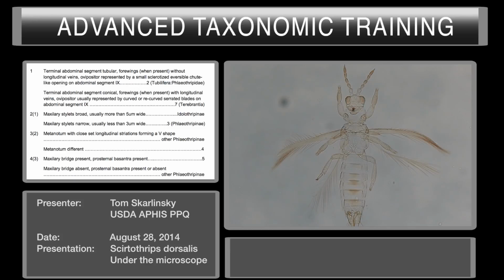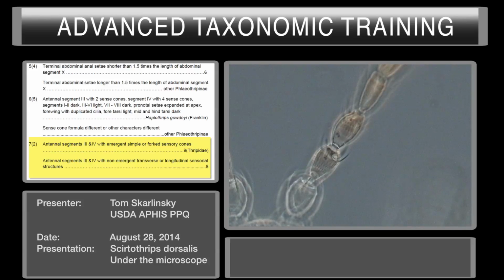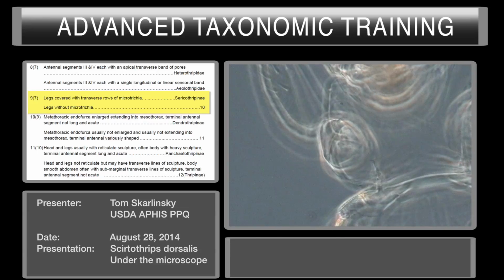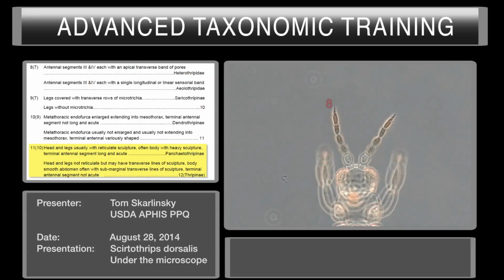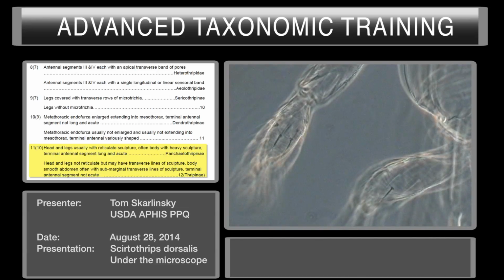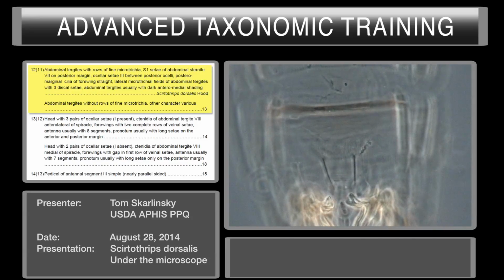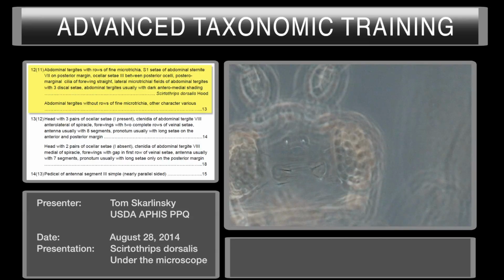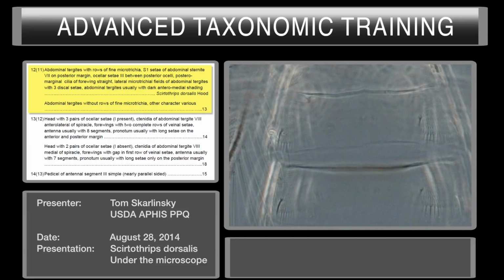Scirtothrips dorsalis Under the microscope